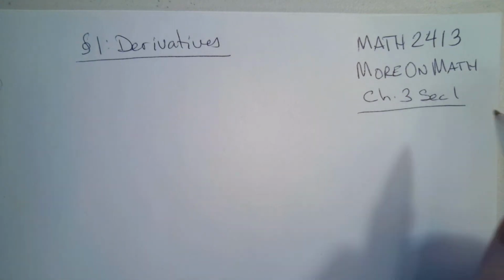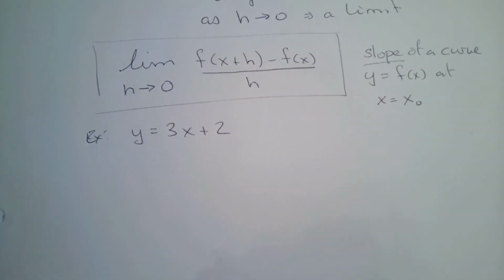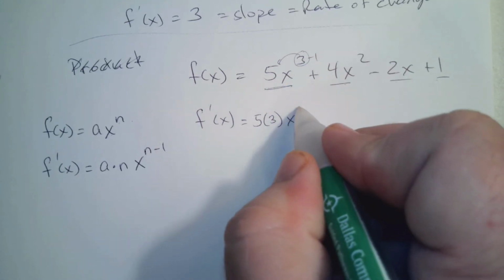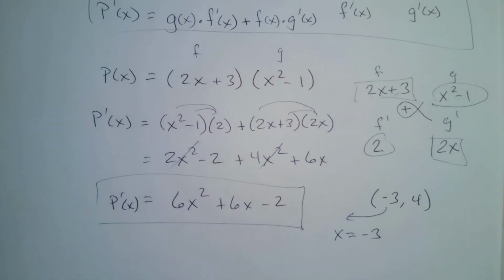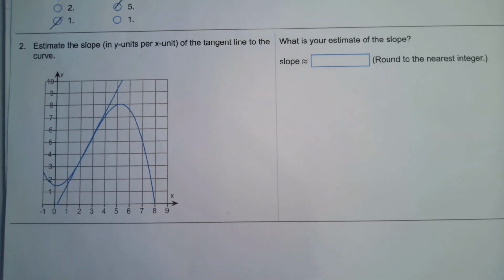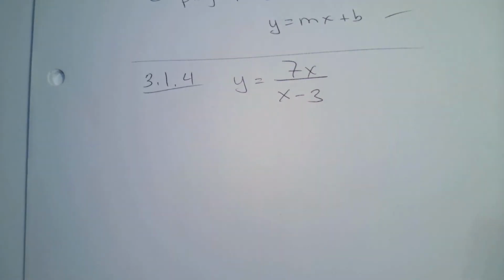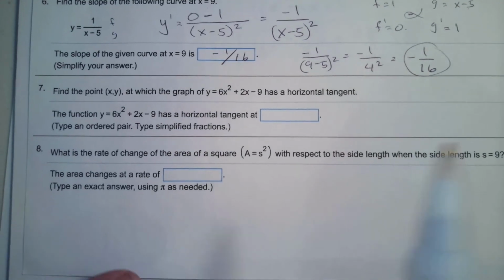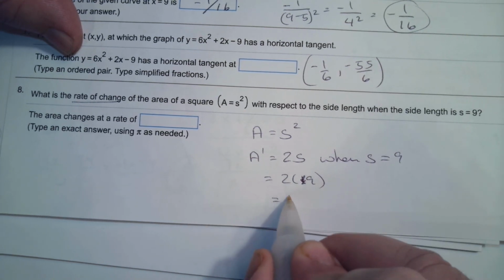MATH 2413 - CH 3 SEC 1 - DERIVATIVES - LECTURE and SOLUTIONS VIDEO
The video covers the discussion points about Derivatives and their derivation and detailed step-by-step solutions of the homework assignments.